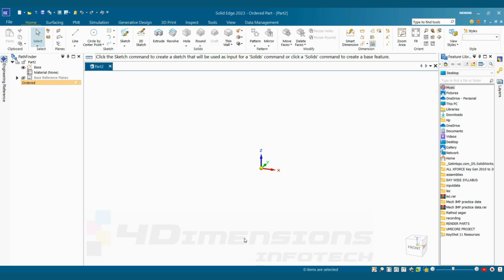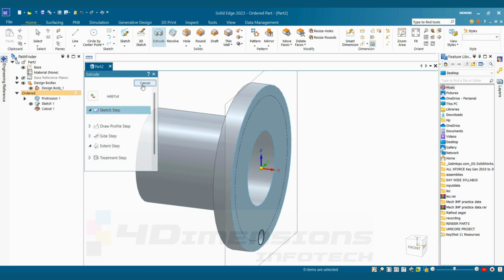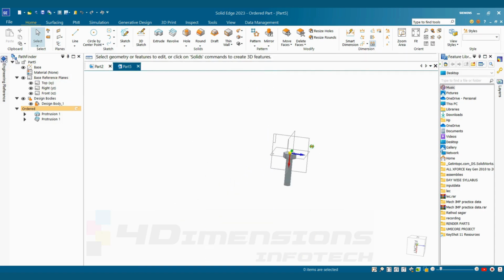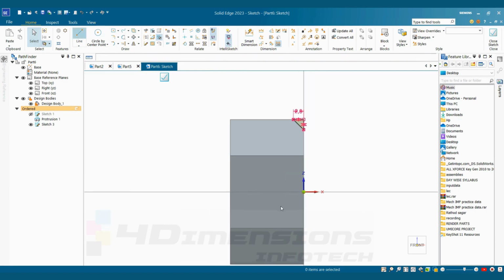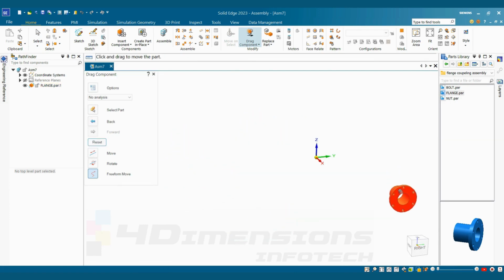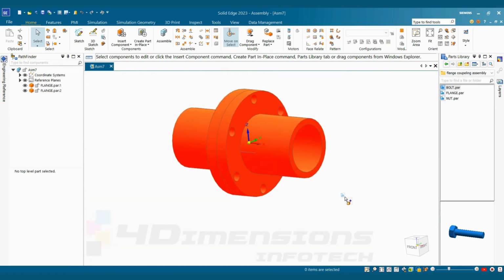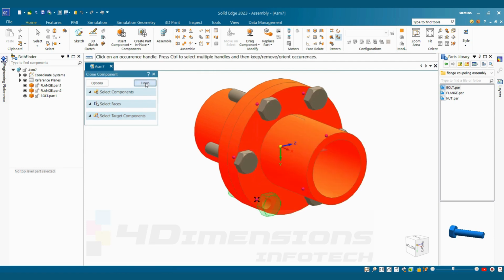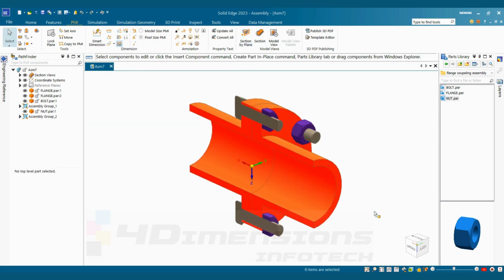Solid Edge Assembly Practice | Assembly Patterns, Clone Component & Flange Coupling | Session 20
🔩 Step into the world of advanced Solid Edge assemblies! In this Session 20 tutorial, learn the essential techniques for:
✔️ Creating Assembly Patterns for repeated components
✔️ Using the Clone Component tool for efficient design
✔️ Practicing with a Flange Coupling Assembly

🎯 Perfect for engineers and designers looking to master Solid Edge assembly techniques and streamline their workflow. This hands-on session includes tips and tricks for professional-grade modeling.

📌 Highlights:

- Quick guide to creating patterns in assemblies
- How to clone components and reduce repetitive tasks
- Real-world application: Flange Coupling Assembly
🔧 Level up your CAD skills today! 🚀